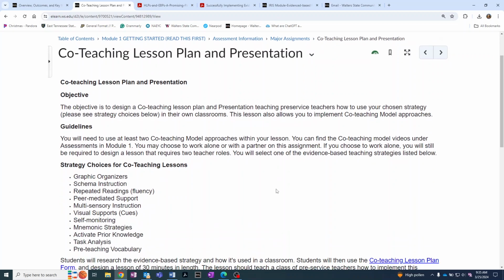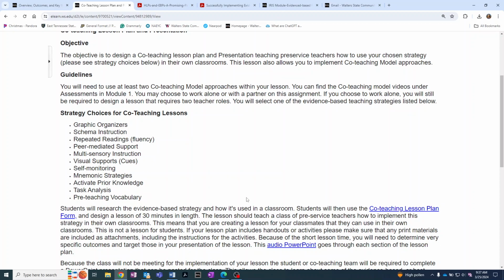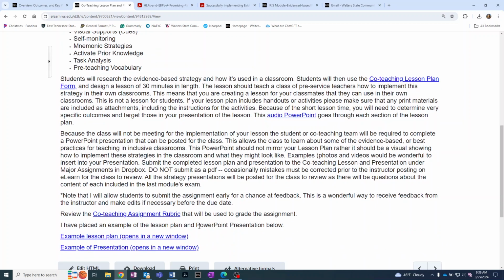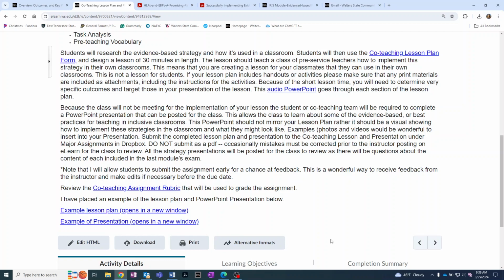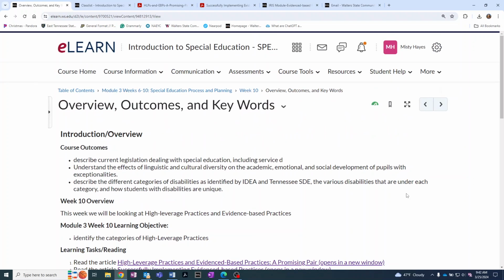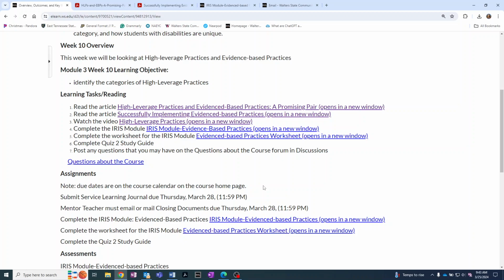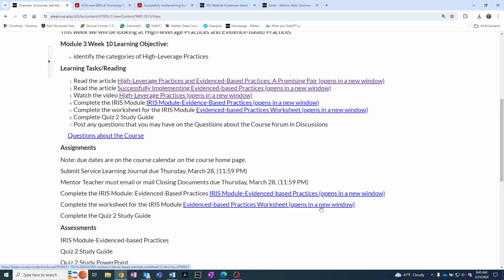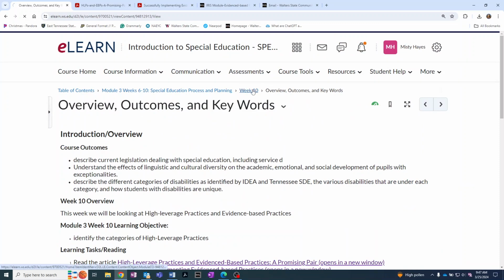SPED 2010 Module 3 Week 10